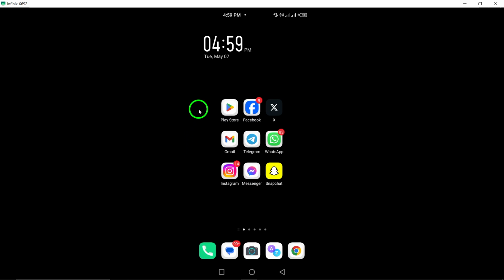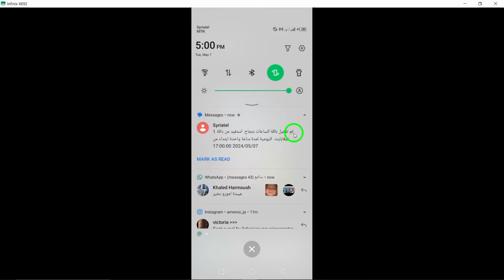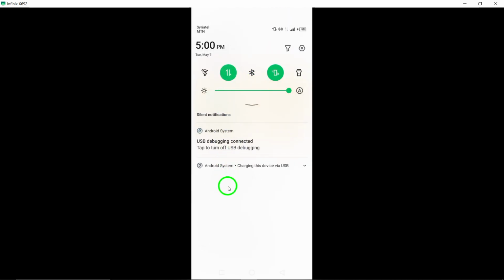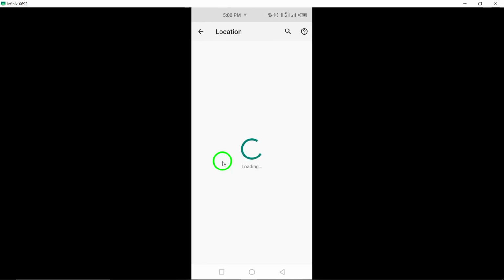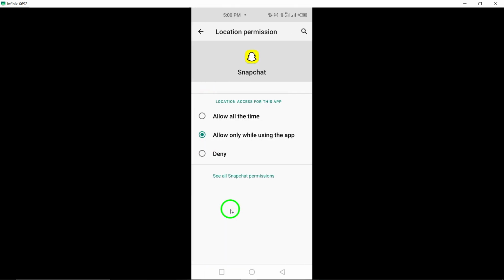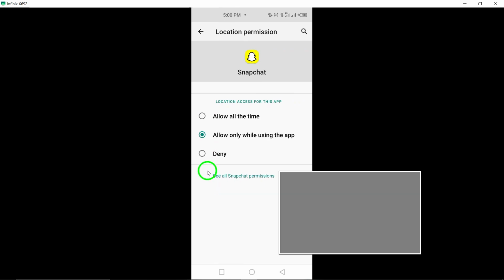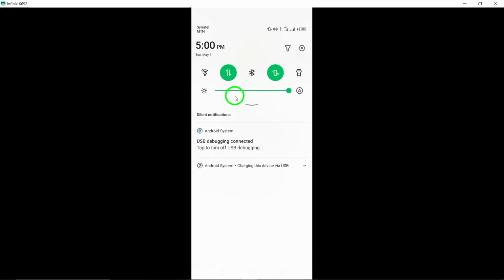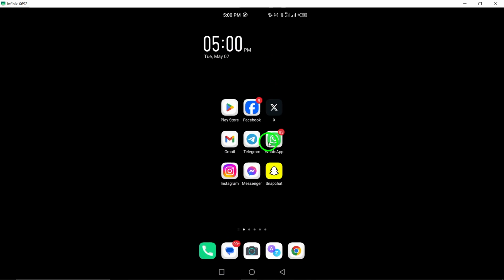How to Hide your Location on Snapchat (Updated)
Learn how to hide your location on Snapchat with the latest updates. Follow these steps to protect your privacy on the app:

1. Go to your device settings.
2. Find Location and tap on it.
3. Tap App permissions.
4. Find and select Snapchat.
5. Select don't allow.

Don't compromise your privacy on Snapchat. Follow these simple steps to safeguard your location information today.